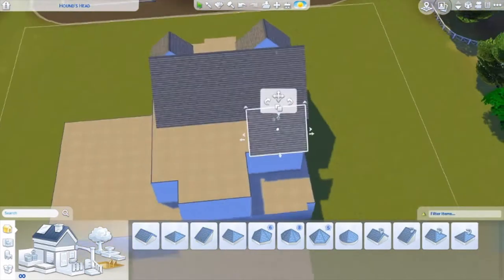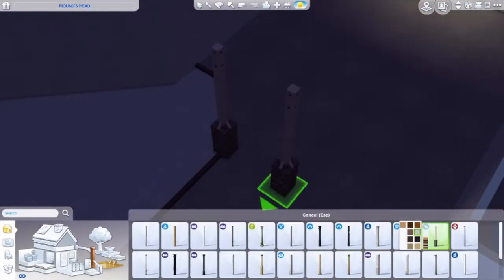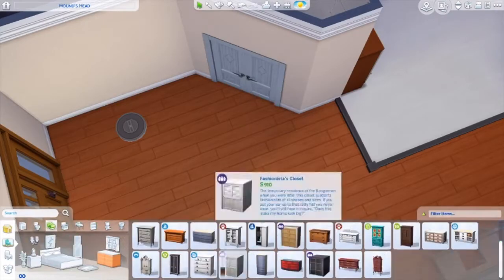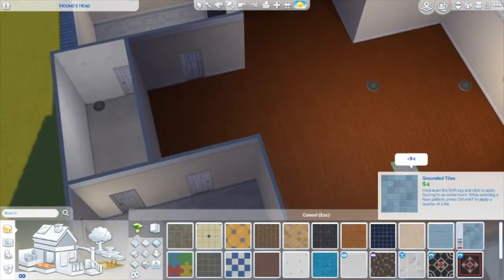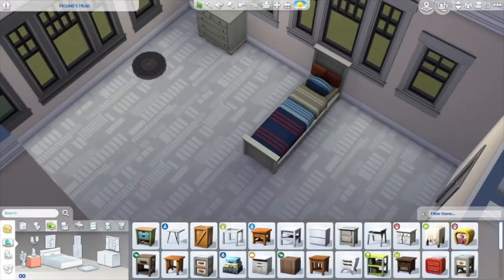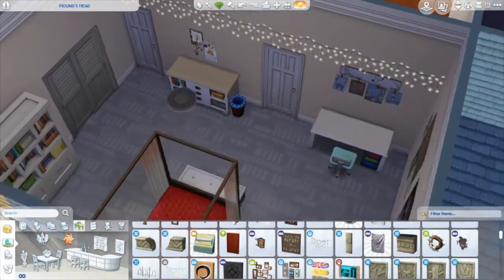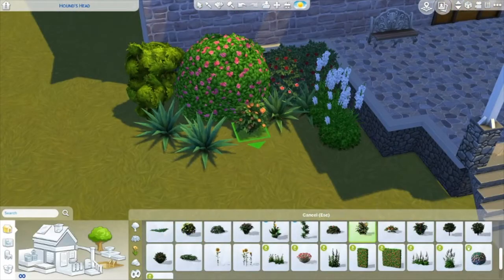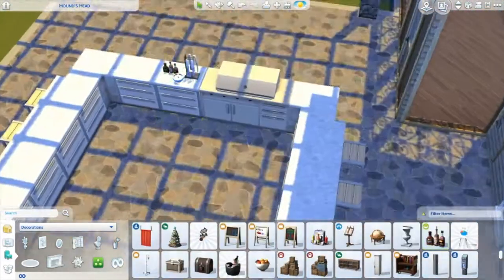THE SIMS 4/// SPEEED BUILD/// Ranch house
Very specious 5 bedroom home can definitely add more rooms!

Sorry about the audio! Audacity glitched and dropped the right ear sound! Sorries guys!